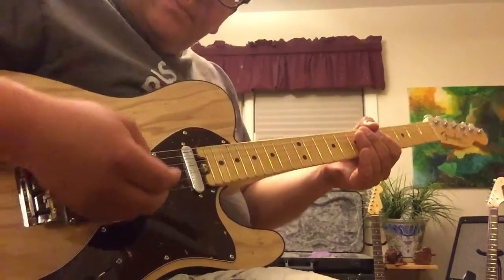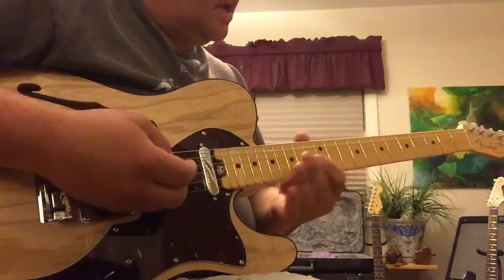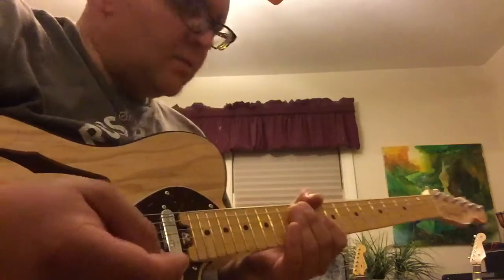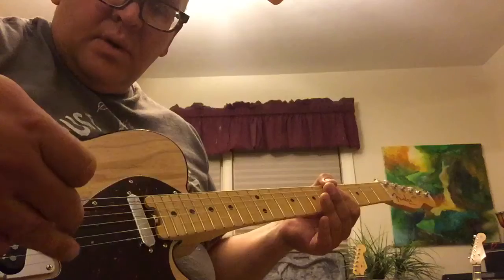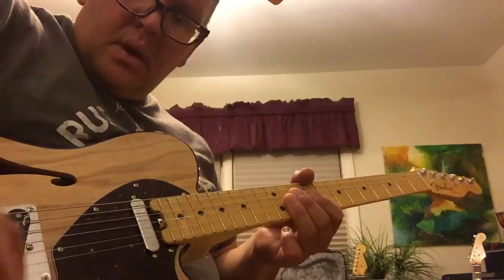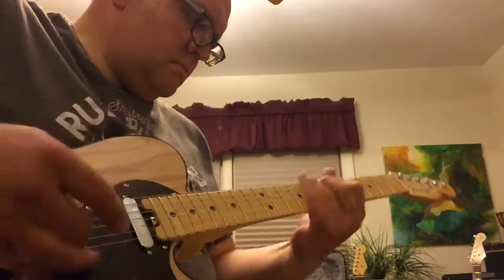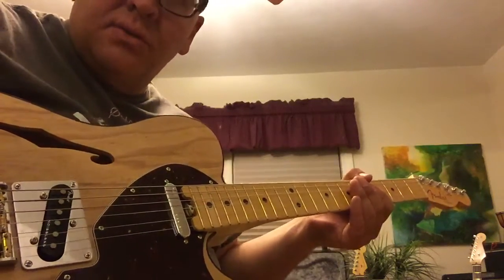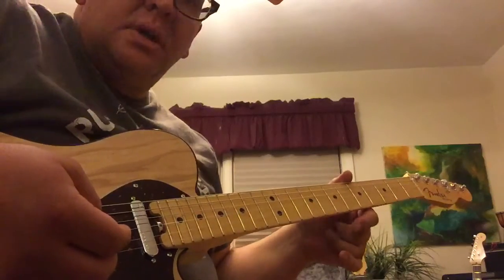Fender American Elite Telecaster Thinline with D'Addario NYXL 10-46 strings.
Guitar string review. We have a new 2016 Fender American Elite Telecaster Thin-line. First with factory strings then D'Addario NYXL .10-.46 strings. The guitar is plugged strait in to the new Fender Bassbreaker 45 combo 2x12 amp and the video was shot on an iPhone 6. No effect pedals. Enjoy!